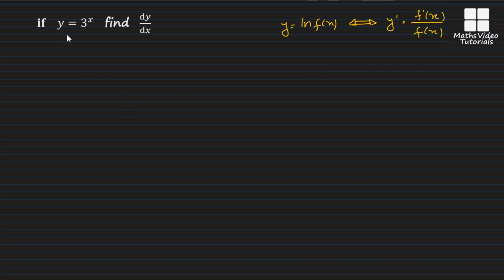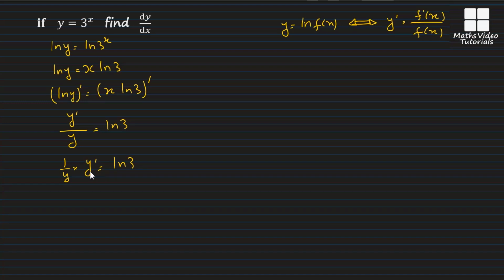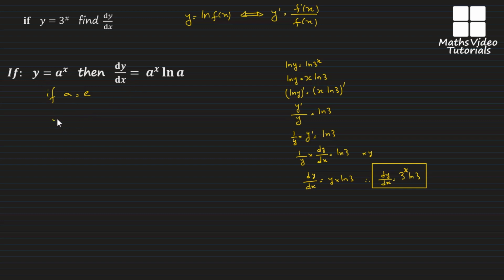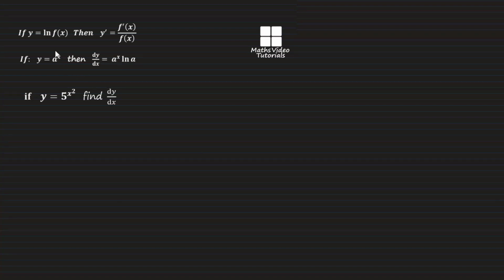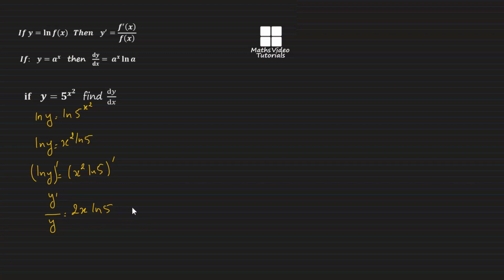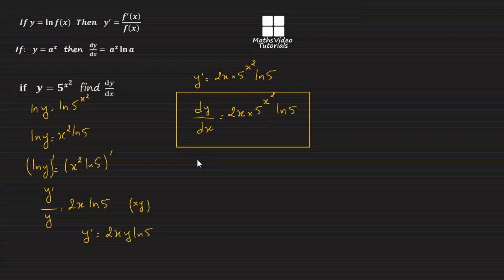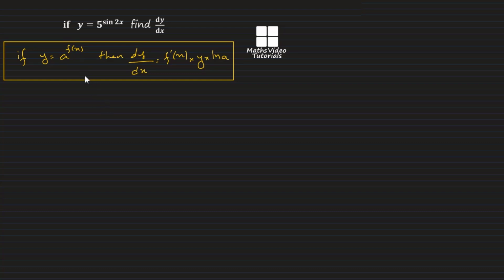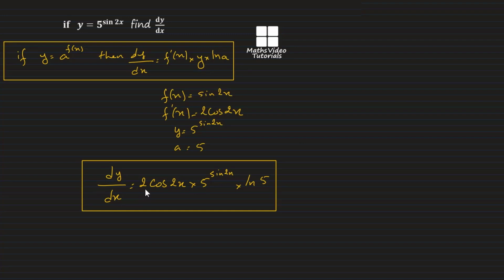Derivative of Exponential functions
In this video tutorial, I will show you how to differentiate an exponential Function of any base.